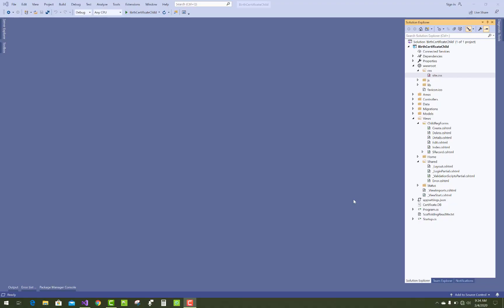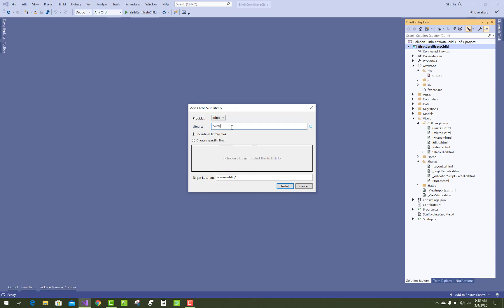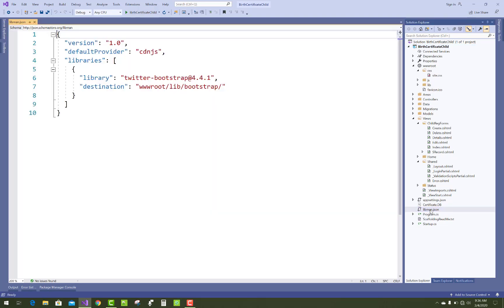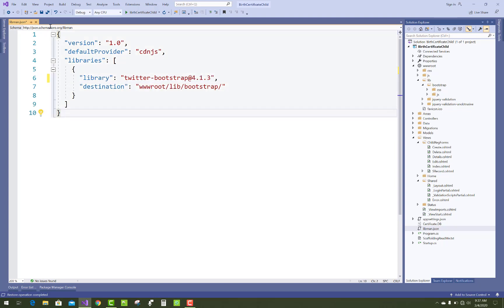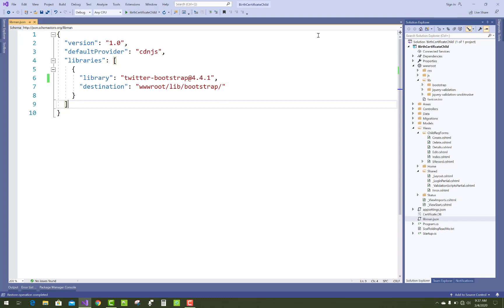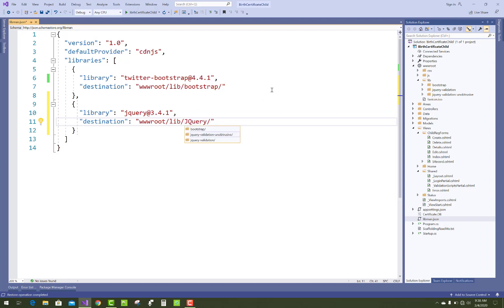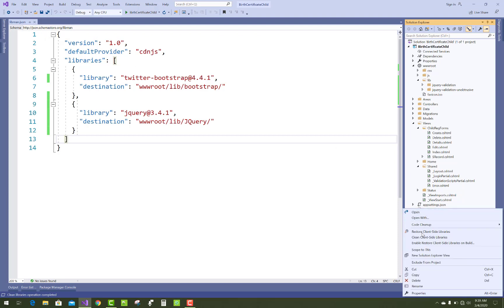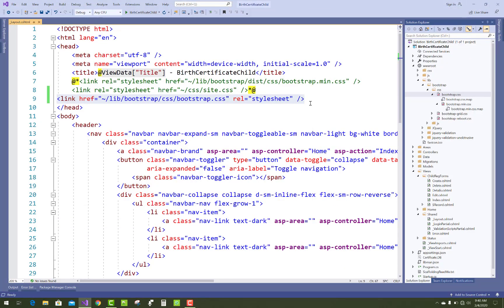How to Install and use Bootstrap in ASP.NET CORE | Add Client Side Library in Project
In this video, I am going to show you how to add client side library in project. So use  cdnjs provider to add bootstrap as well as Jquery into your project.